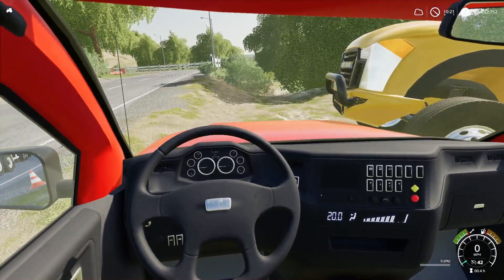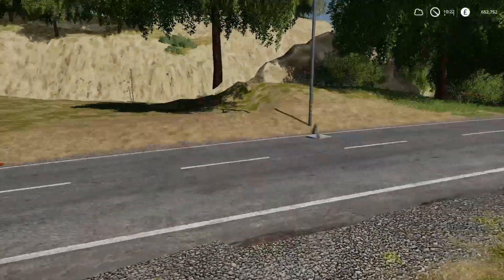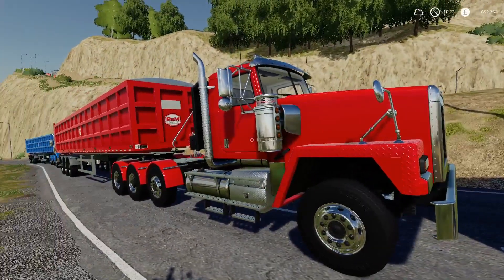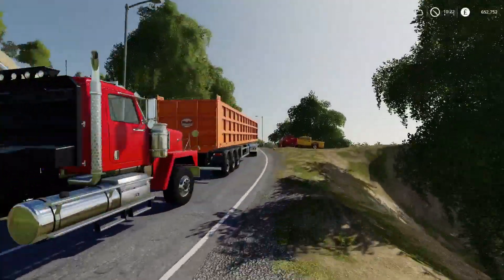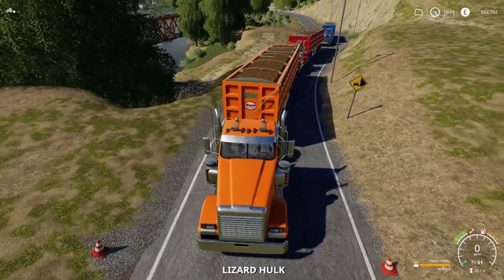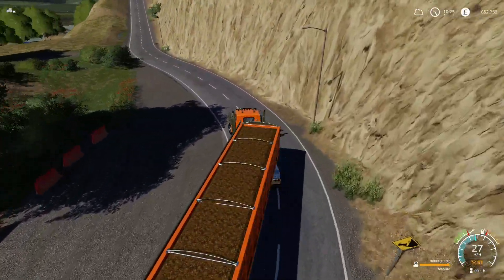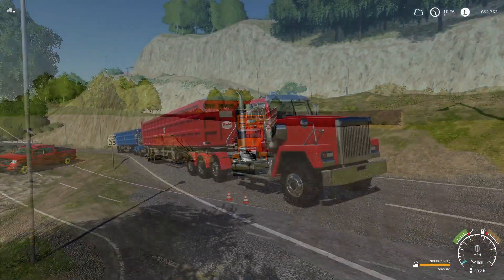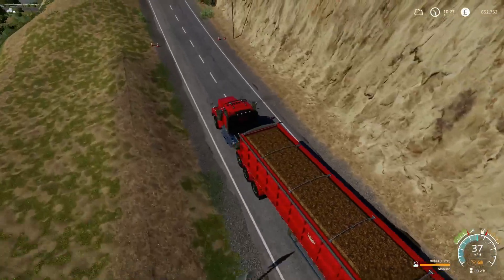Lizard Hulk & Hulk ++ HP Testing fs19 Trucks farming simulator 19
Welcome to fs19 hp test and today we are testing the fs19 Hulk  trucks on farming simulator 19
Join me putting Hulk fs19 and the Hulk ++ by 5nine created for farming simulator 19 trucks to the test on a hill climb pulling blacksheep modding trailers 70000L to see if the hp for the cost makes much difference on using the Hulk from Giants software against the Hulk ++ by 5nine  for FS 19.
all mods for farming simulator 19 Mod review fs19  ps4 pro
Check out one of my hundreds of farming simulator videos loads to choose from
New mods,
Mods in testing,
Map tours,
HP tests
How to tutorials
Timelapse
Guide to... and lots more for farming simulator 19 ps4
ukgamer808

ls19 mods ls 19
fs19 console mods
ls19
farming simulator 2019
fs19 trucks
fs19 truck mods,
fs19 man tgx
fs 19 tatra
farming simulator trucks
man truck fs19
fs19 trucks ps4
ukgamer808,itrunnerhooklift fs19
fs19 it runner truck
itrunner truck fs19